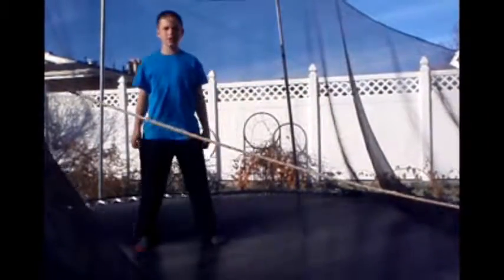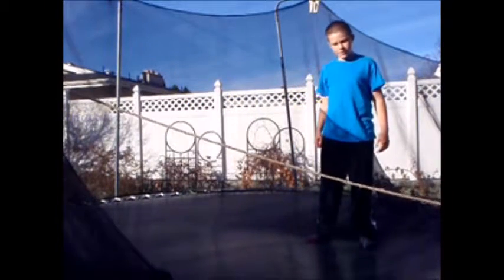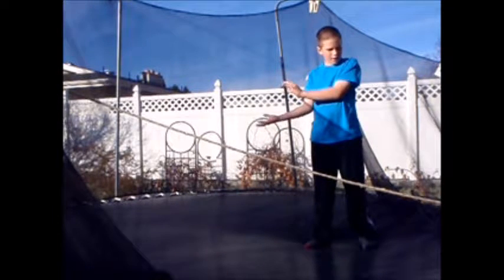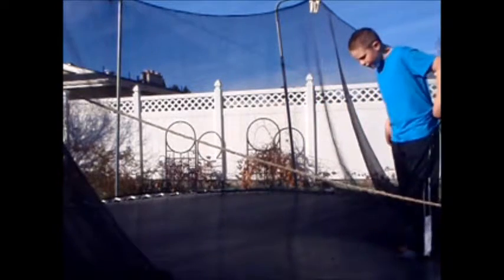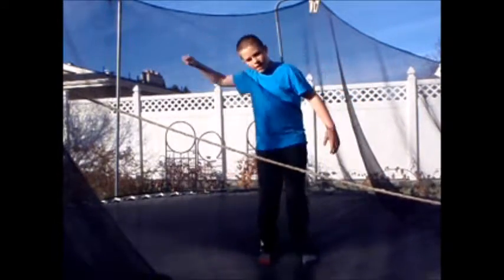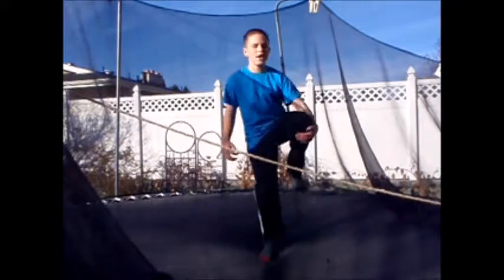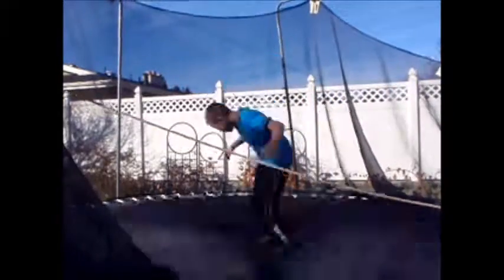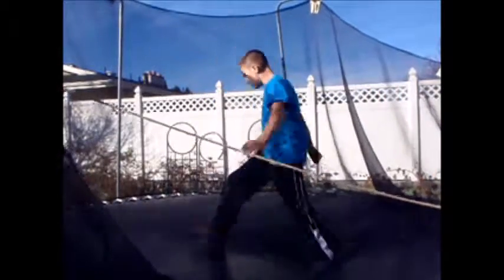How to do a Side Flip on a Trampoline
Here is a tutorial on how to do a Side Flip on a Trampoline